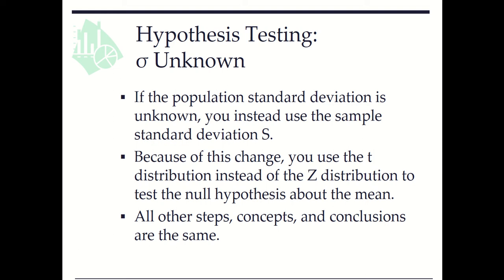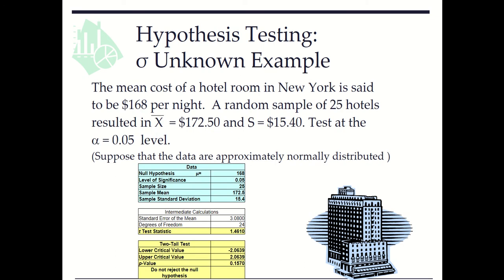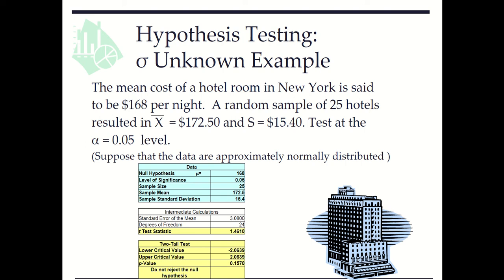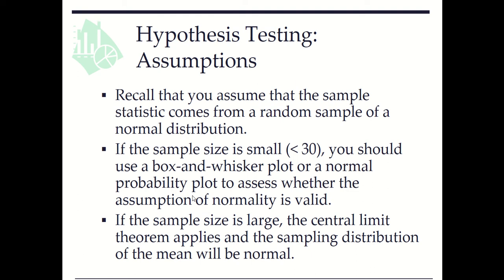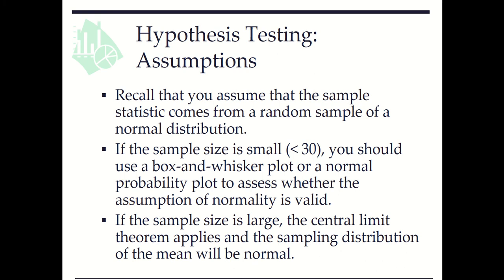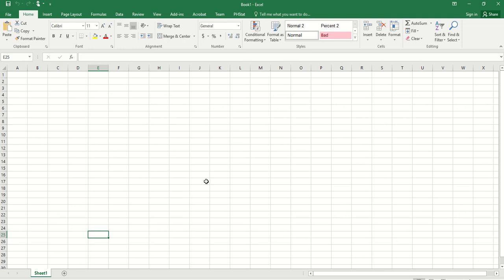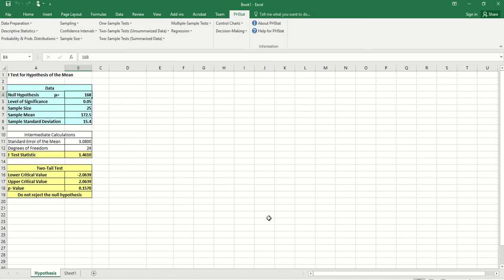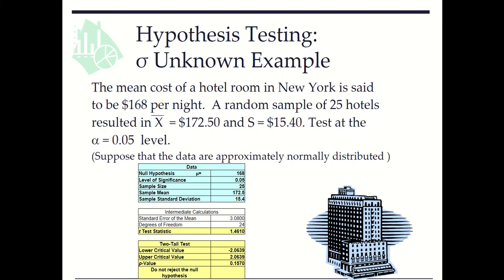Hypothesis Testing for Mean with Sigma Unknown